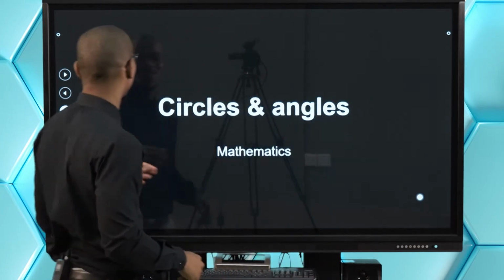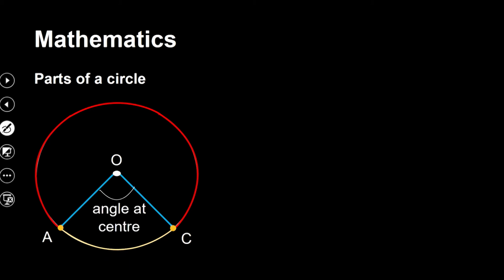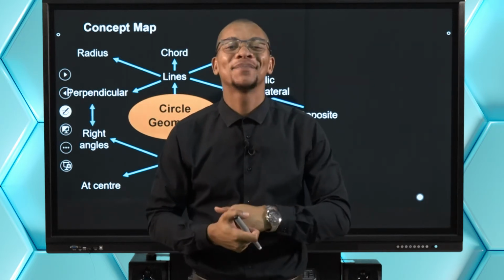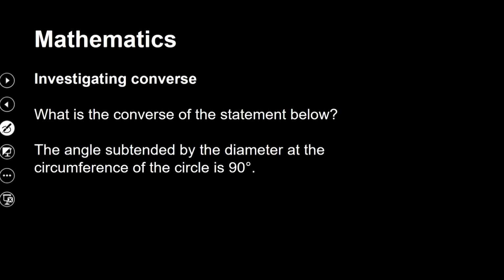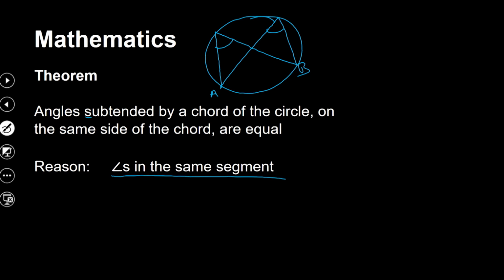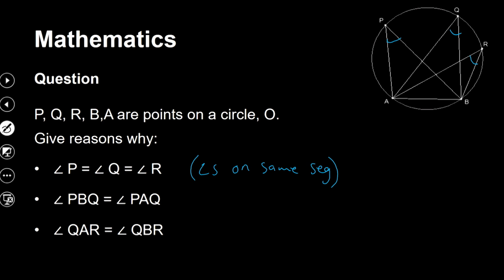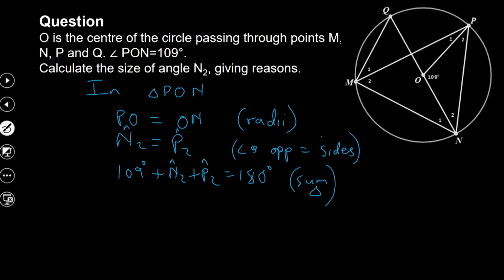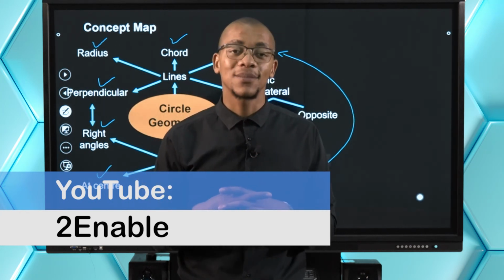Gr11 Mathematics - Circles and Angles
Circles and Angles